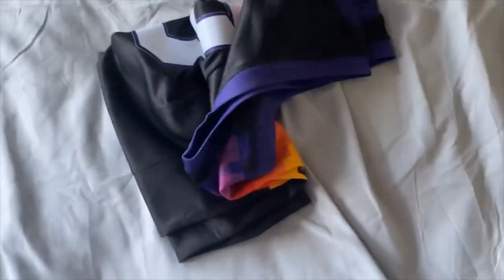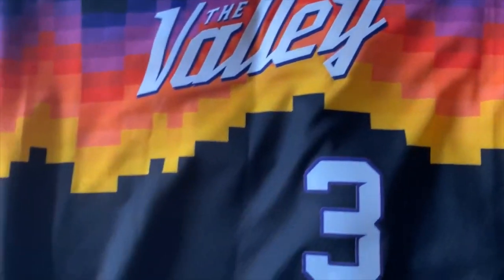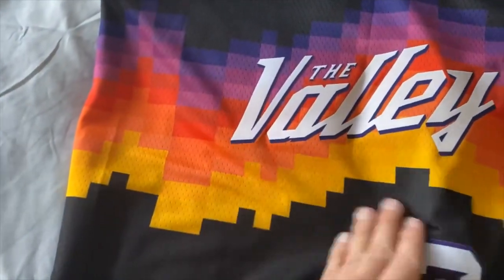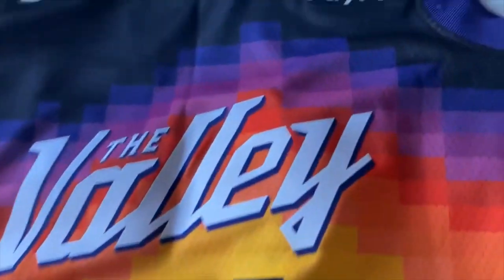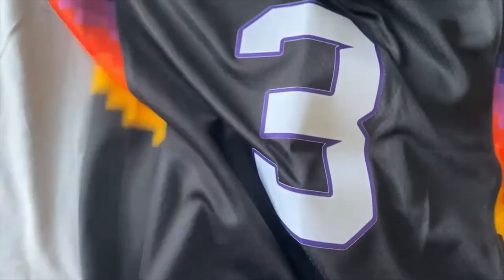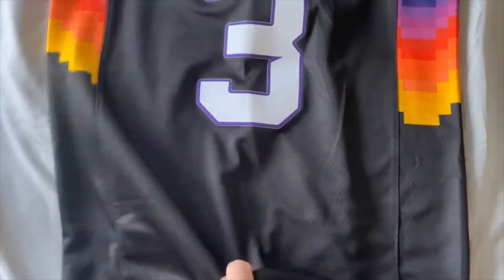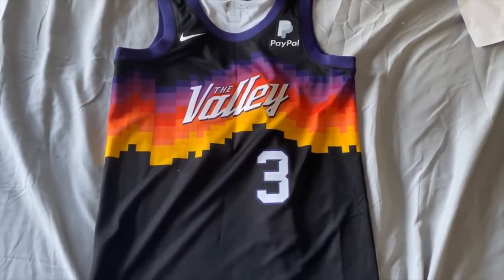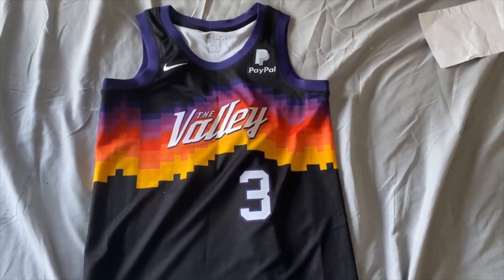Chris Paul CIty Edition Jersey Review - CourtsideDrip.com - Close Up